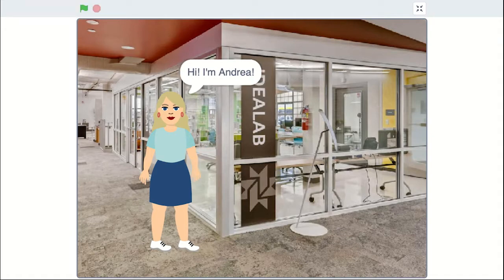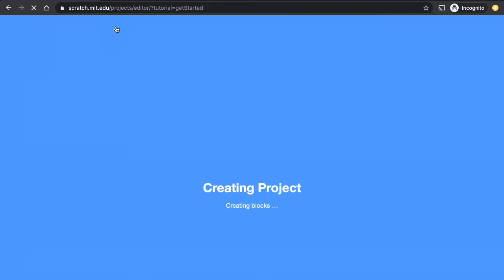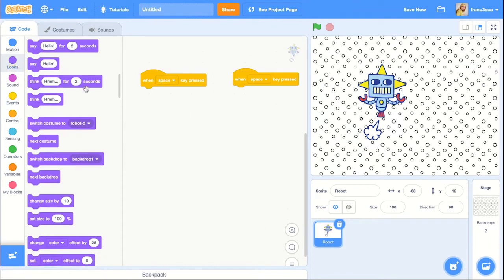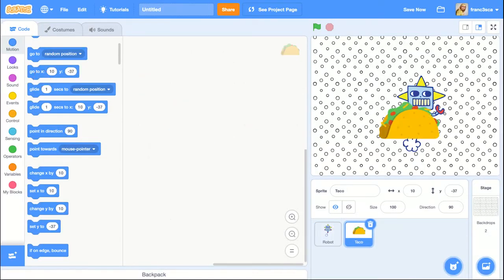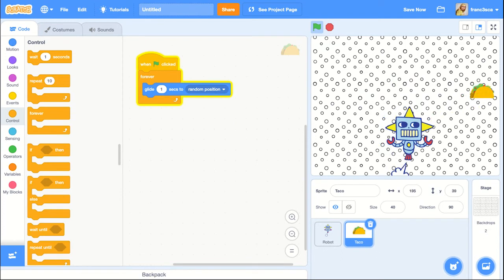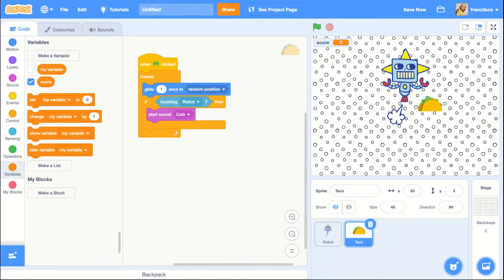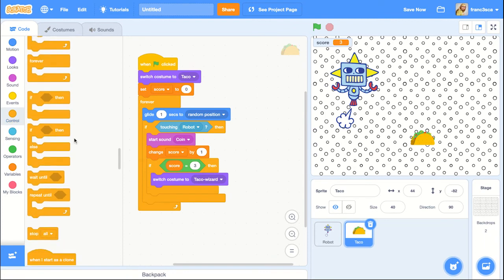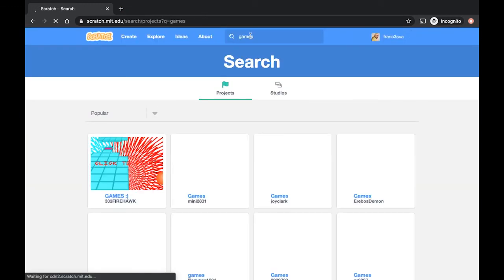Learn Make Share: Coding with Scratch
Learn Make Share is a weekly series from the team at the Denver Public Library ideaLAB makerspaces. Every Tuesday we publish a new video on a maker topic that you can follow along with. The following Tuesday we host a live discussion about it. Learn more about ideaLAB programs and spaces

This week we’ll show you how to create a game with Scratch, a free online coding environment where you can make and share games, animations, and interactive stories. Tag us in your makes on social media with idealabmakes!

Join us on Tuesday, September 15, 2020 at 7 PM MDT for an online Learn Make Share Meetup on all about Scratch where you can ask questions about the project or interface, share what you create, and hear from other makers like you.

To make along with this video, we recommend:
- Computer (or tablet) with internet connection
- Mouse (optional)
- Scratch account (optional)

Chapters:
00:00 Introduction
00:47 Tools and Materials
01:23 Project Overview
02:32 Getting Started
03:32 Start Project
05:19 Add Code
10:18 Loops
11:32 Conditionals
12:30 Add Sound
13:41 Variables
16:11 Change Costumes
17:46 Customize
18:50 Save and Share

- ideaLAB Scratch Studio for examples and to share projects

Books:
- Hello Scratch! by Gabriel Ford (2018)
- Scratch programming playground : learn to program by making cool games by Al Sweigart (2016)
- Coding games from Scratch by Rachel Ziter (2019)
- 20 games to create with Scratch by Max Wainewright (2016)
- Star Wars coding projects by John Woodcock (2017)